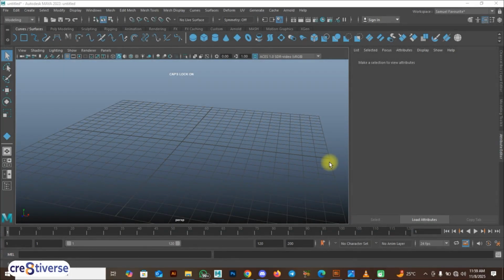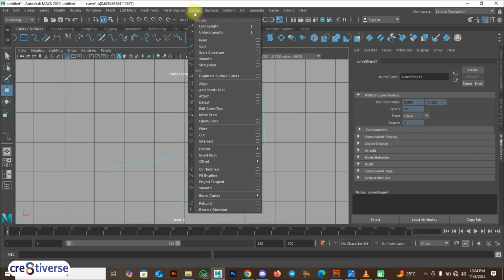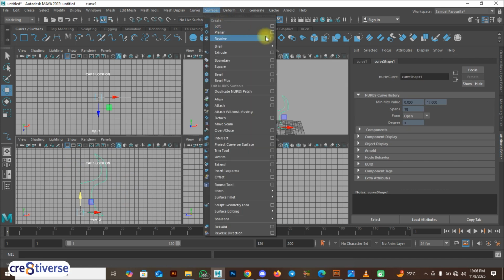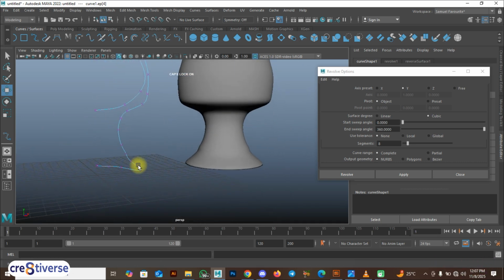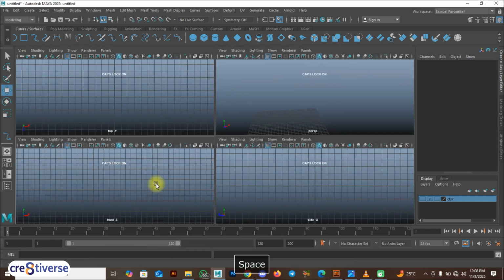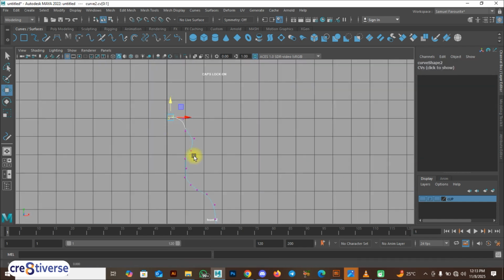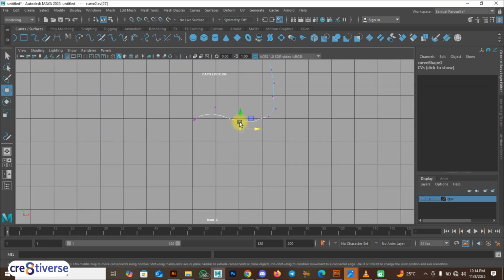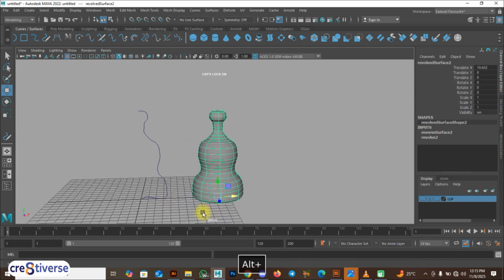M20: Maya Revolve Tool Tutorial | Wine Cup & Bottle Modeling in Autodesk Maya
In this twentieth lesson, we explore the Revolve Tool in Autodesk Maya, a powerful modeling feature used to create smooth, symmetrical objects from curves.

You’ll learn how to generate 3D models by revolving a profile curve around an axis, making it ideal for creating round and symmetrical objects like bottles, cups, vases, and more.

In this tutorial, we apply the Revolve tool to model a wine cup and a bottle, helping you understand how real-world objects can be built using simple curve-based workflows.

This lesson covers:

How the Revolve tool works in Maya
Creating profile curves for modeling
Revolving curves to generate clean surfaces
Modeling a wine cup using revolve
Modeling a bottle and cap using revolve techniques
Understanding axis direction and surface output

By the end of this tutorial, you’ll be able to confidently use the Revolve tool to create clean, professional-quality NURBS or polygon-based symmetrical models in Autodesk Maya.